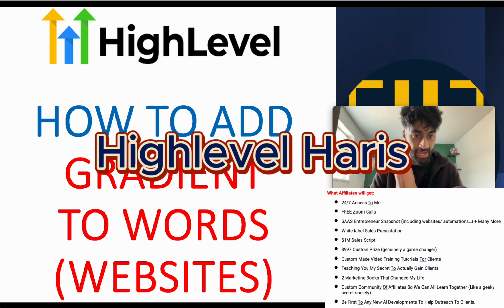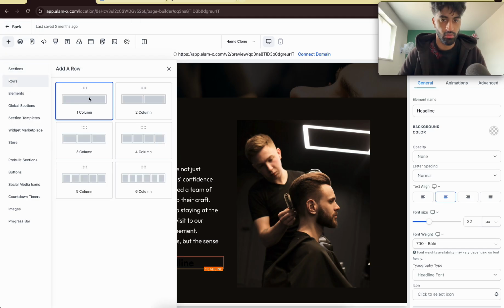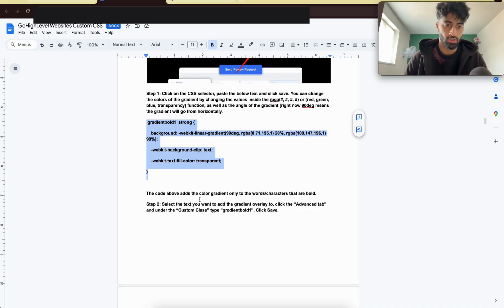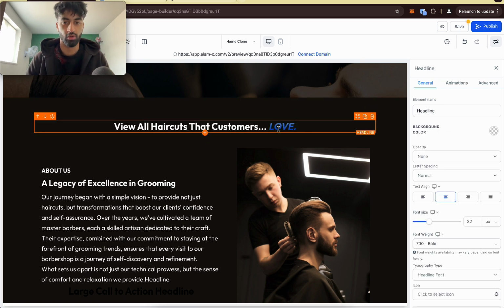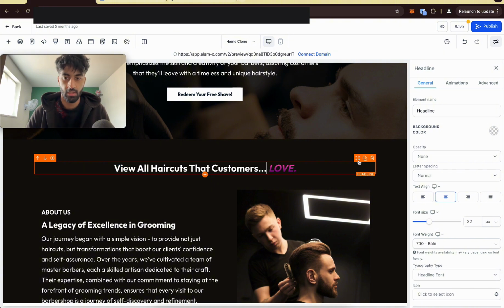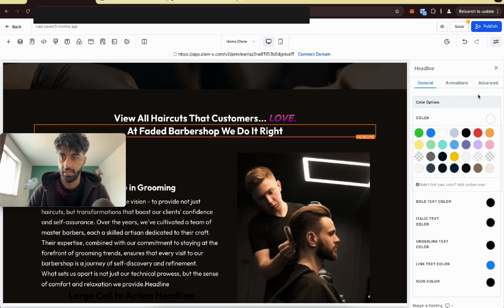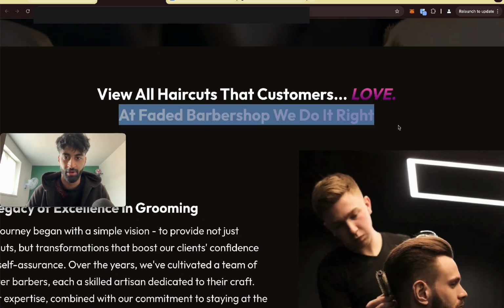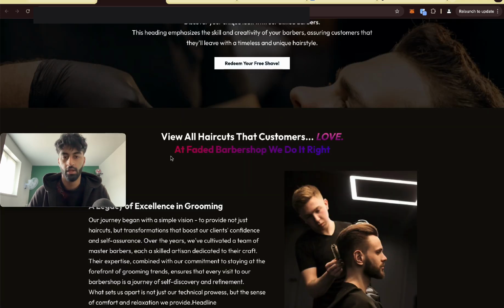*WOW* add GRADIENT to TEXT for GoHighlevel WEBSITES (code in description)